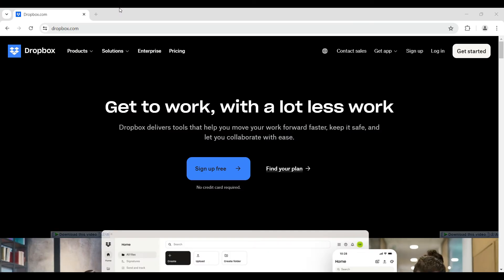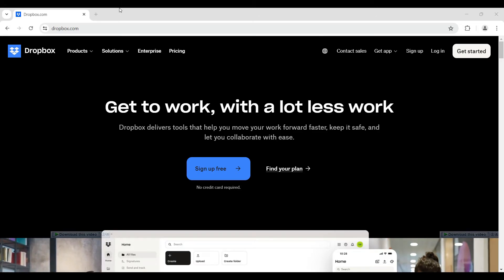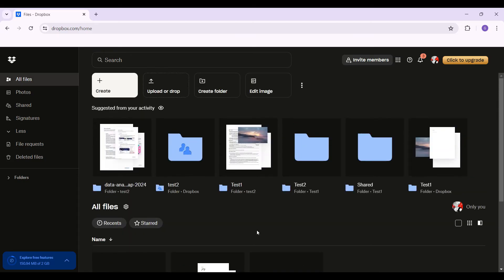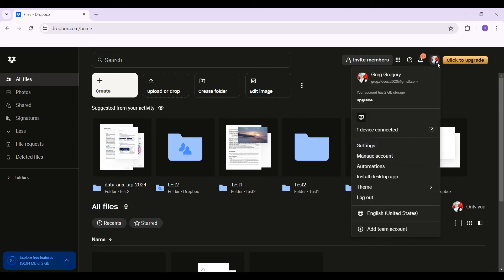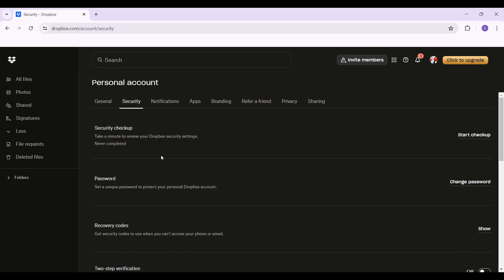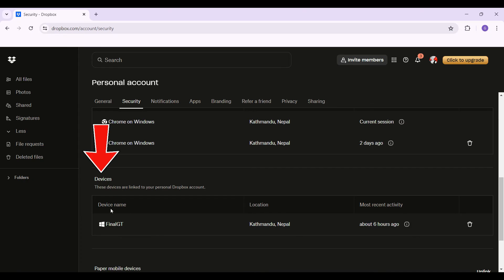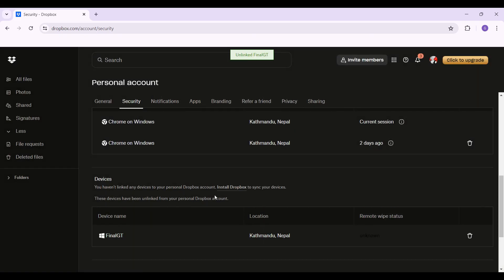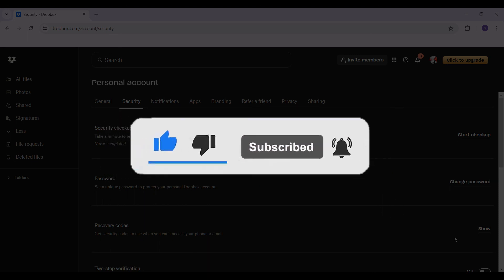How to Disconnect Computer From Dropbox (2024) | Dropbox Tutorial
In this tutorial, we'll guide you through the instruction to disconnect a computer from Dropbox. If you no longer want a device to sync with your Dropbox account, we'll show you how to unlink it, ensuring that your files remain secure and only accessible from trusted devices.